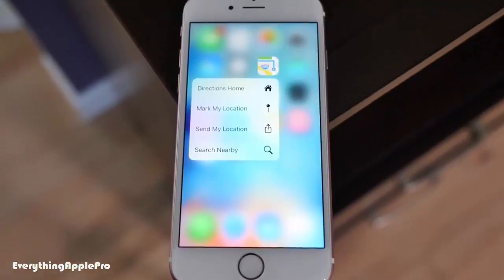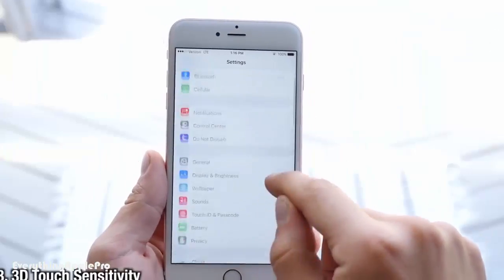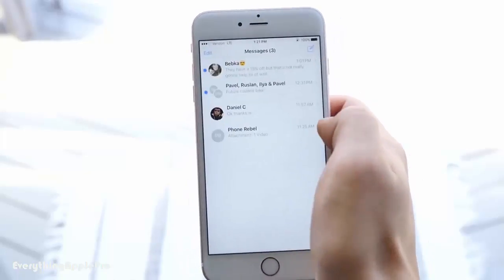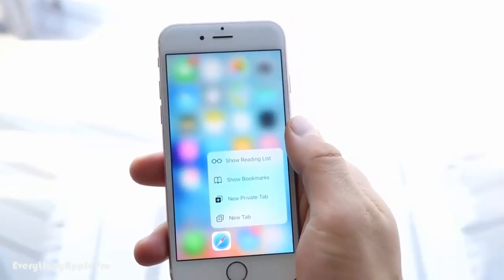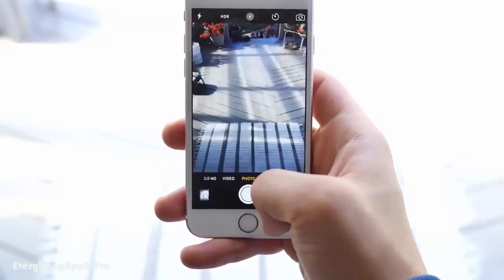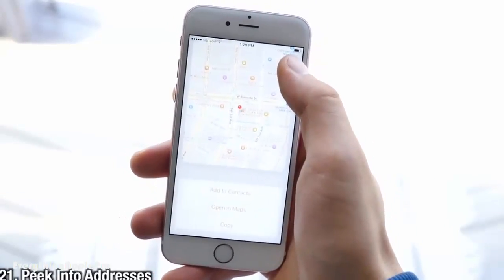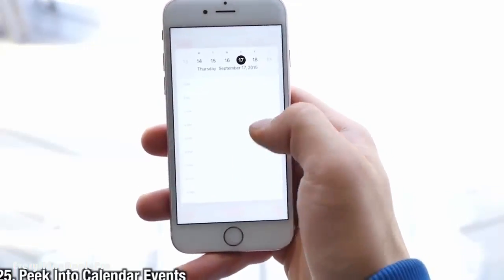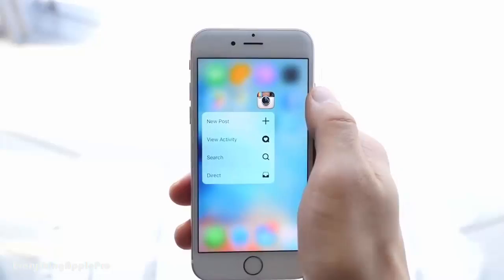iPhone 6S - 25+ Tips, Tricks & Hidden Features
Here's a video on Tips, Tricks and Hidden Features of the iPhone 6S / iPhone 6S Plus.This video will help new users as well as advanced users to learn more about the device.